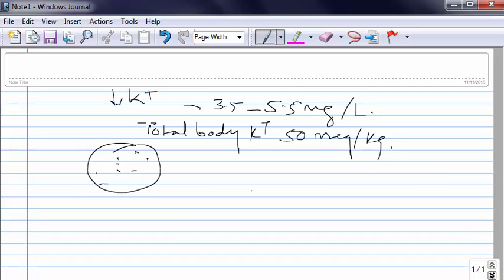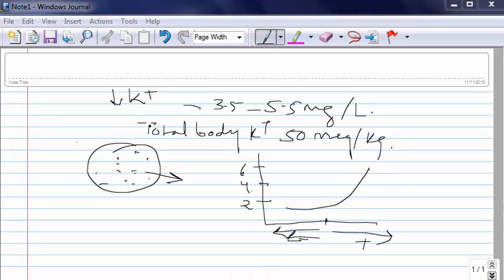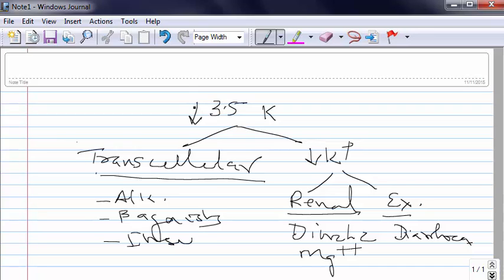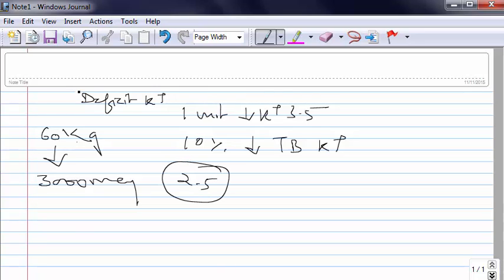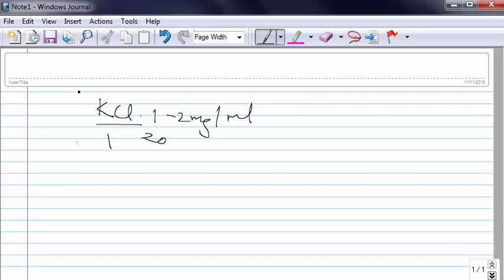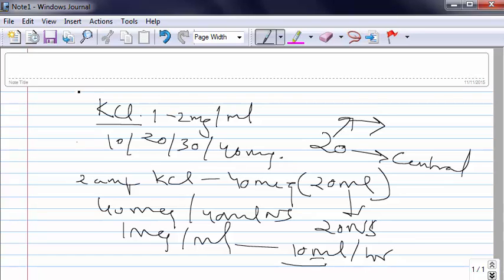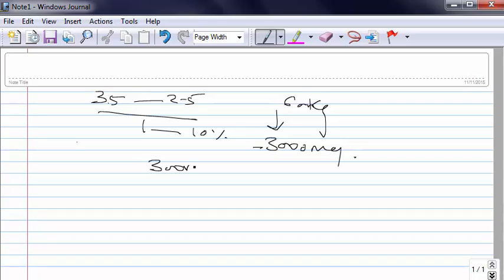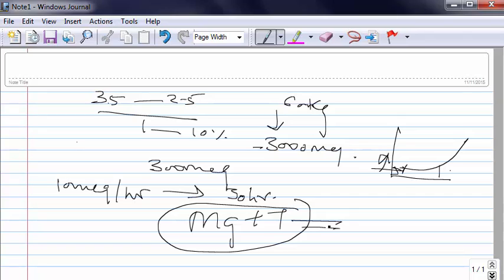Hypokalemia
Management of Hypokalemia explained in a very simplified and practical way.